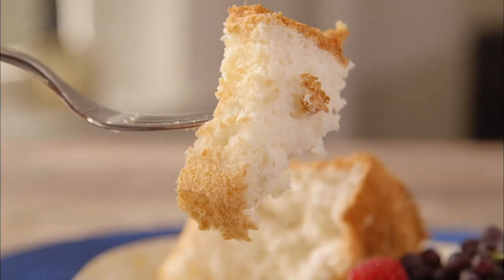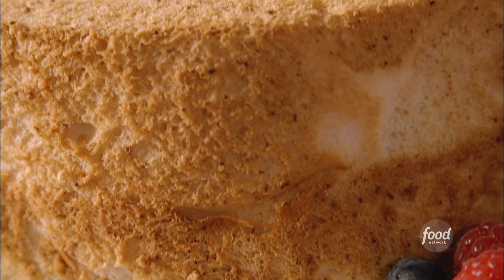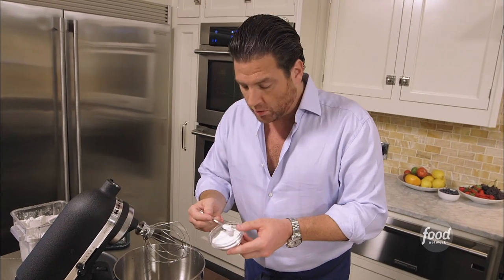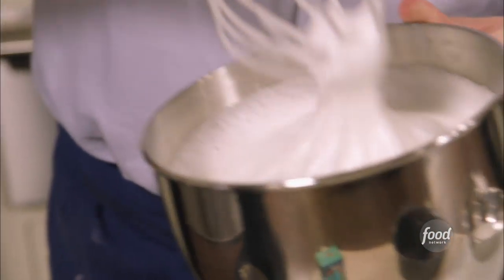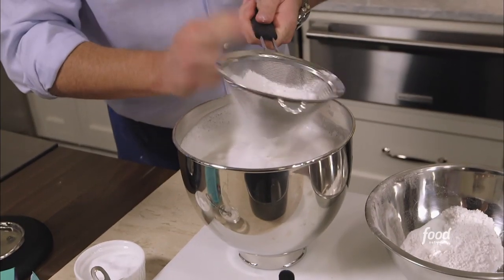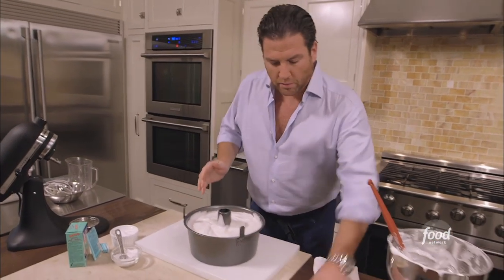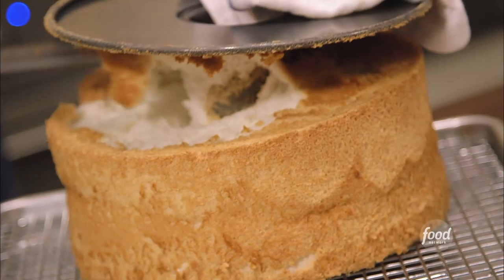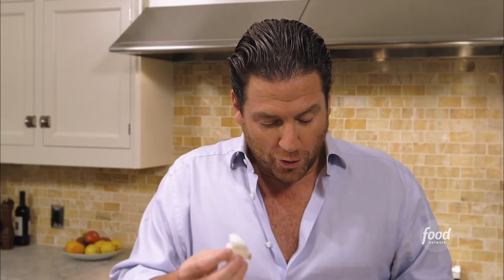Scott Conant's Angel Food Cake | The Best Thing I Ever Made | Food Network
What's the best thing Scott's ever made? It's this delicious Italian angel food cake. Wait until you find out what the secret is!

Italian Angel Food Cake
RECIPE COURTESY OF SCOTT CONANT
Level: Intermediate
Total: 1 hr 55 min
Prep: 20 min
Inactive: 1 hr
Cook: 35 min
Yield: 8 to 10 servings

Ingredients

1 3/4 cup granulated sugar
1 cup cake flour
2 teaspoons "Lievito Pane Degli Angeli" (Italian brand of leavening agent plus flavoring for baked goods)
Pinch salt
12 egg whites, at room temperature
1 teaspoon cream of tartar
1 teaspoon vanilla extract

Directions

Place the sugar in a food processor and process until it is finely ground. Divide the sugar in half. Combine one half with the flour, leavening agent and salt and place in a sifter.

Combine the egg whites, 1/3 cup room temperature water, cream of tartar and vanilla. Place in the bowl of the standing mixer. Start on slow for 2 minutes, and then increase the speed to medium. Slowly add the remaining sugar to the egg whites and continue to mix.

Once the egg whites are at medium peaks, remove the bowl from the mixer and sift over the flour mixture a little at a time as you fold it together. When completely combined, transfer to a 10-inch ungreased angel food cake pan. Transfer to the oven and bake for 35 minutes.

Remove from the oven and invert while still in the pan. Let cool for at least an hour upside down.

Insert a knife around the edges and remove from the pan. Serve.